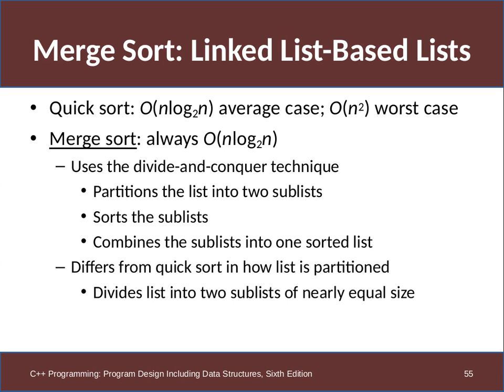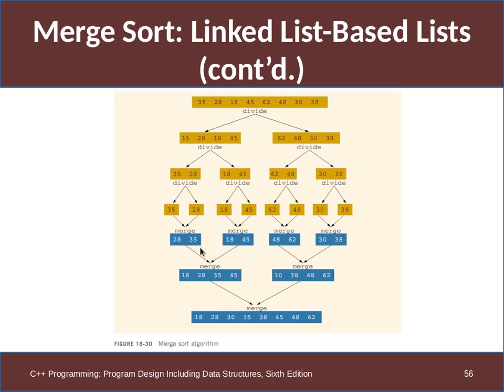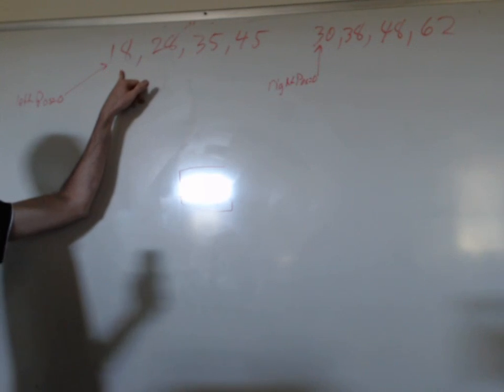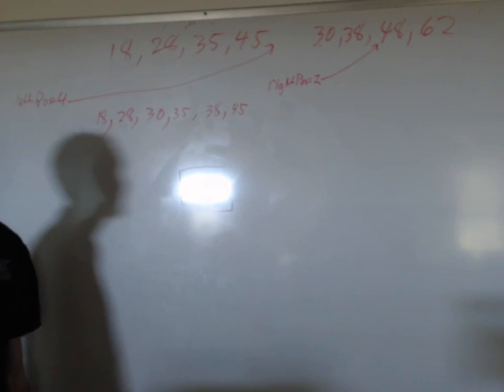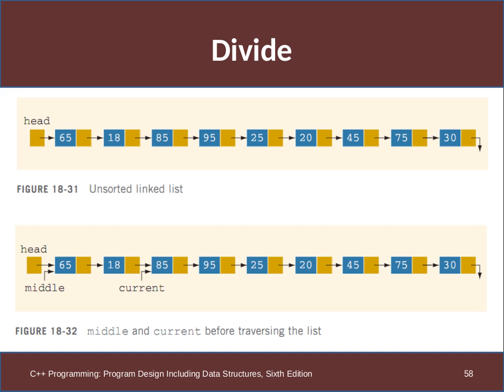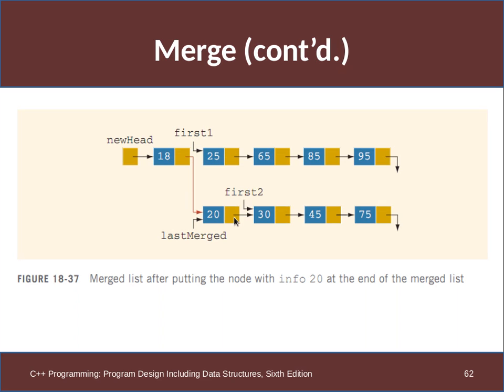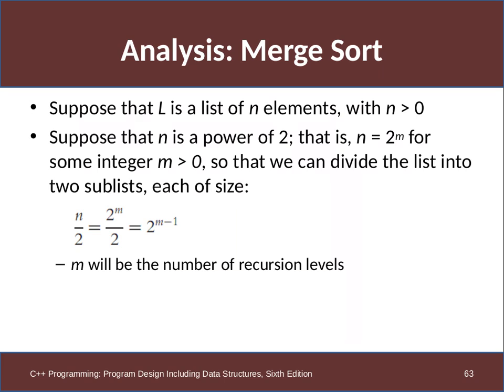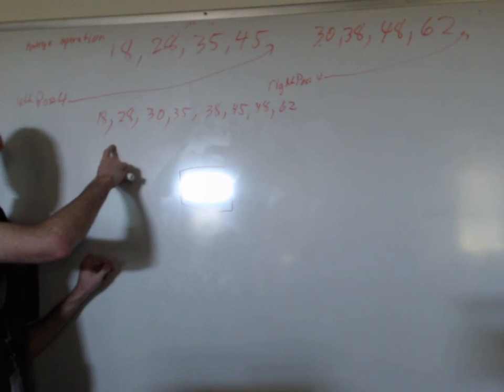csci 315 day12 03